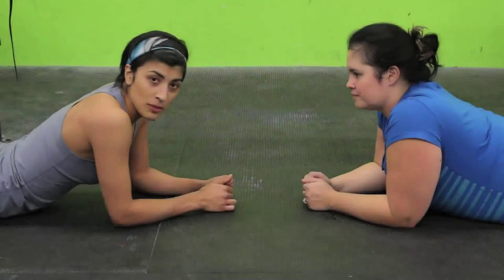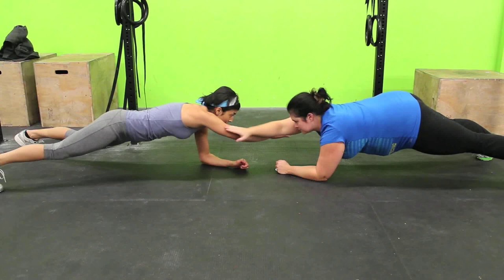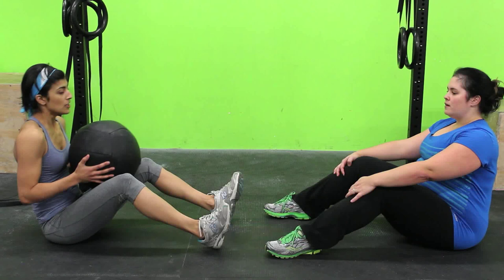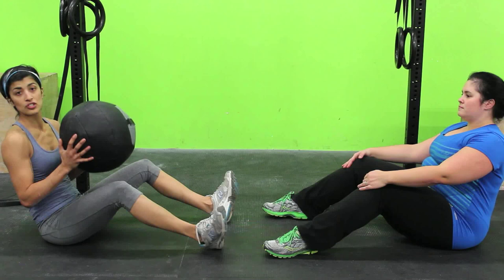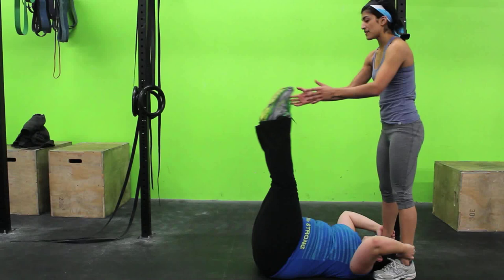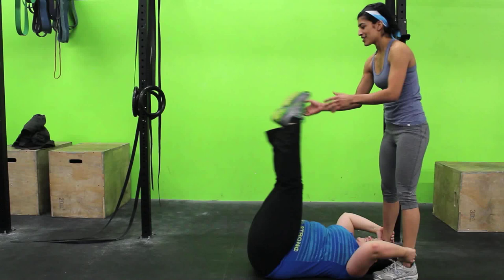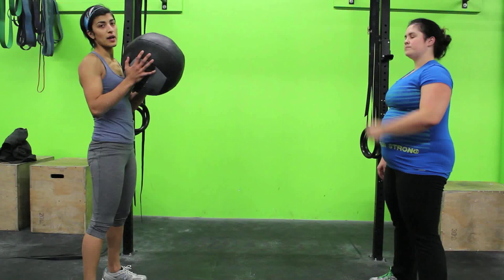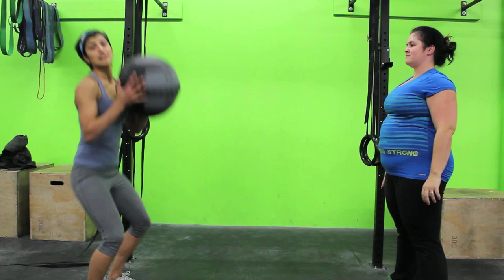Workout of the Week: Buddy Workout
Follow our blog and see the full workout description here!